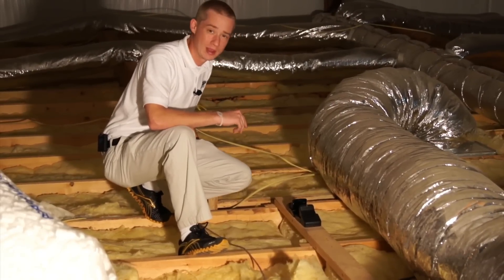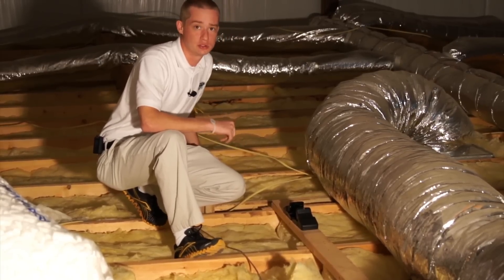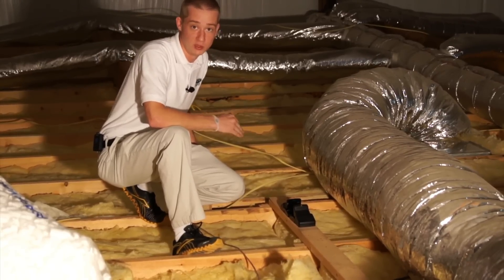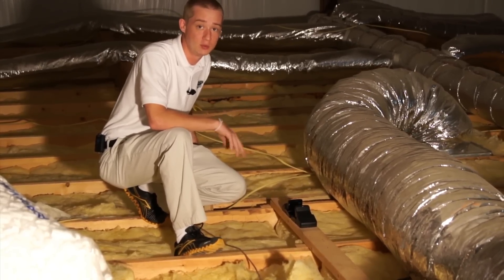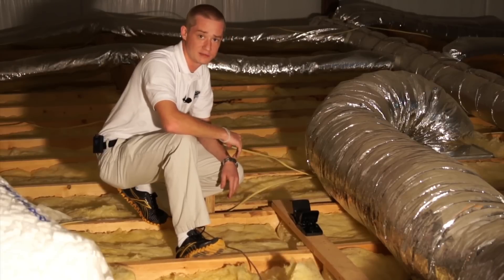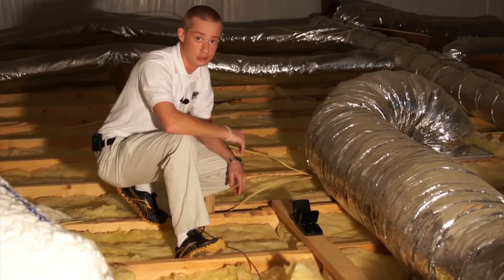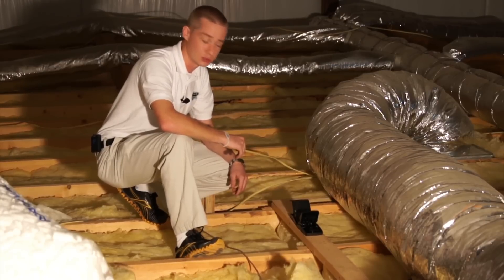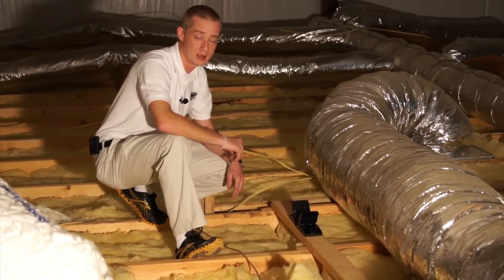How To Get Rid Of Rodents In The Attic Pest Products Online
How To Get Rid Of Rodents In The Attic In this video we show you how you can eliminate and remove rats and other types of rodents from your attic.  All of the product we offer at Pest Products Online allow you to DIY.